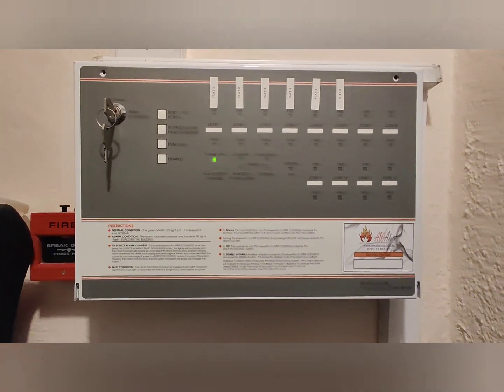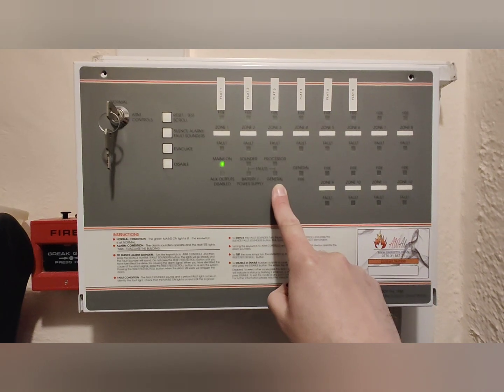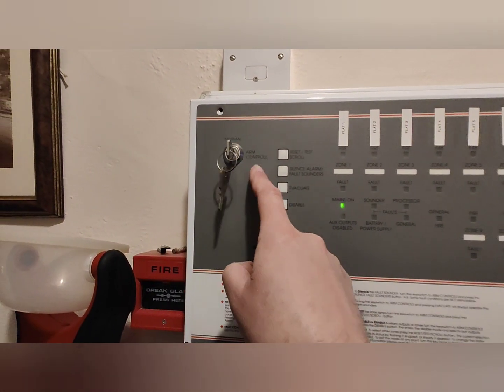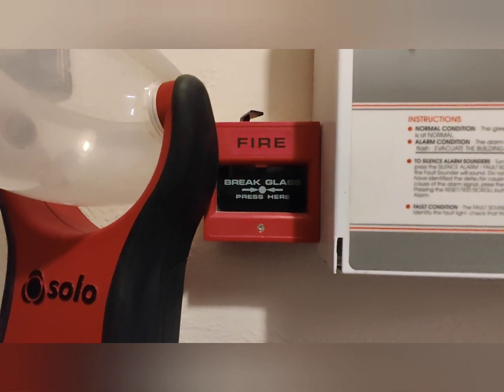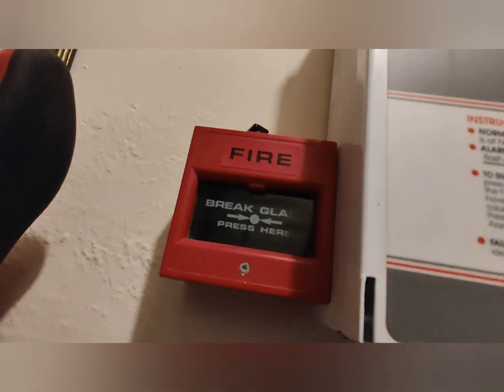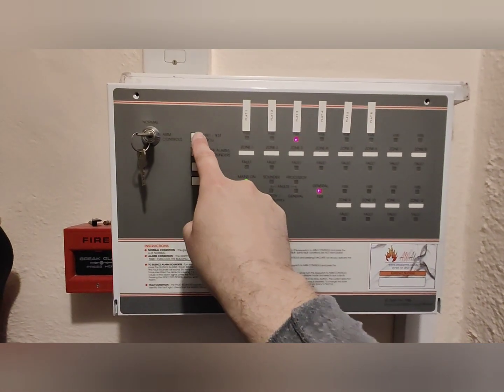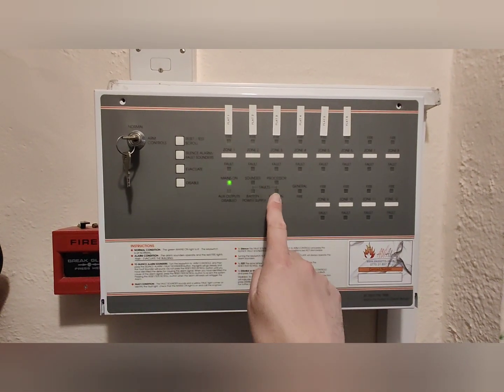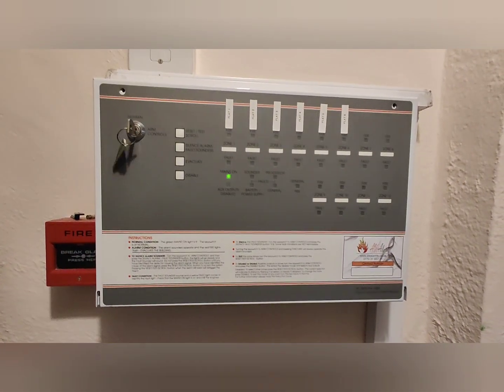Tate Conventional Fire Alarm weekly test with a KAC manual call point.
A weekly testing demonstration of an older style Tate Conventional fire alarm system which has early KAC style manual call point break glasses.